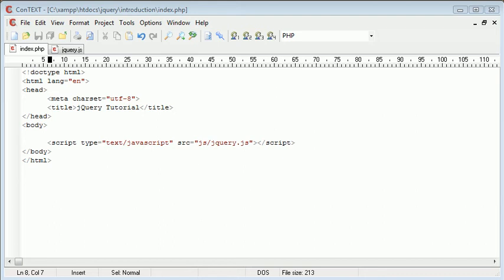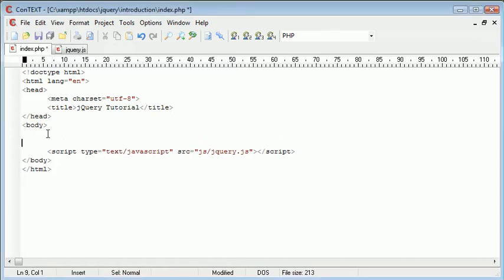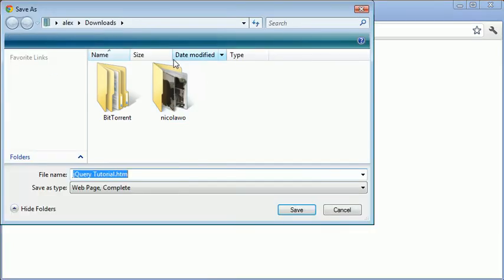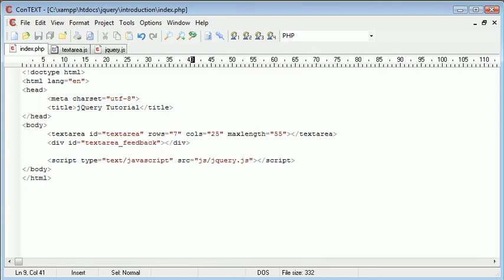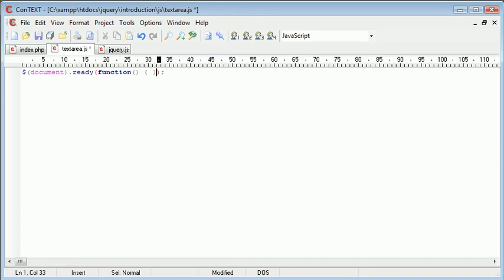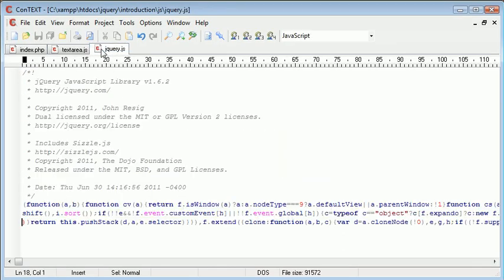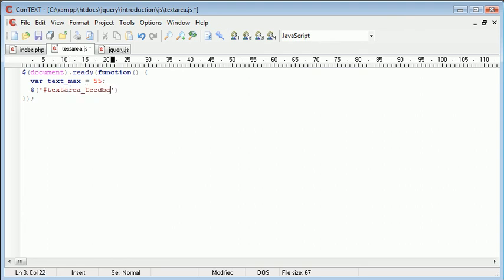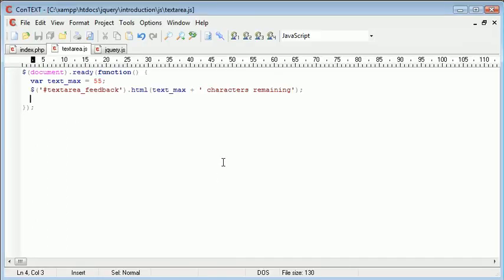jQuery Tutorial - 45 - Character Counting Remaining on Textarea